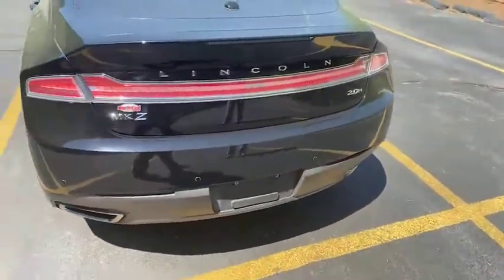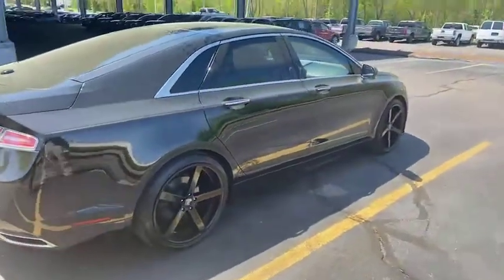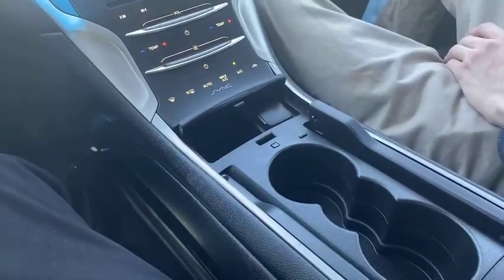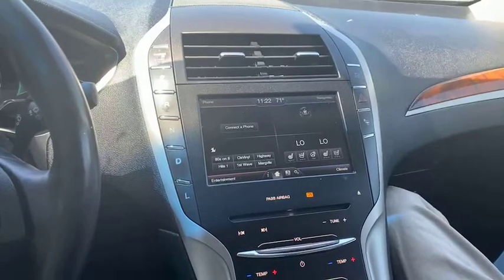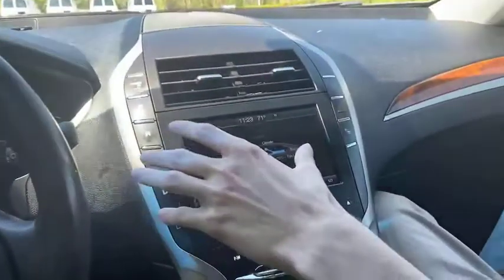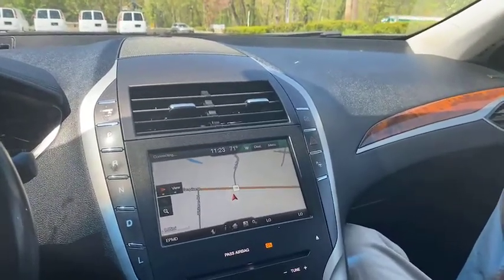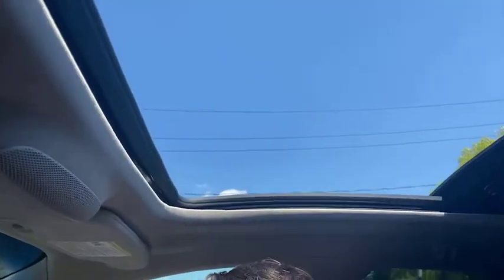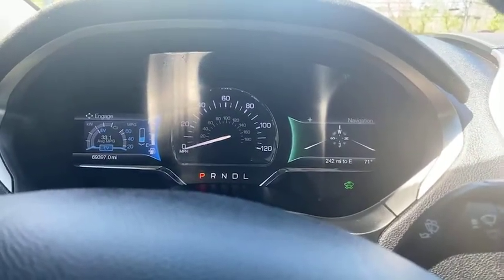2016 Lincoln MKZ Hybrid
Click to take a dive into our available 2016 Lincoln MKZ Hybrid!

With heated/ventilated front seats, a panoramic sunroof, USB/Bluetooth and more!